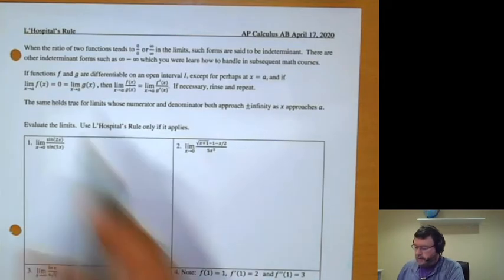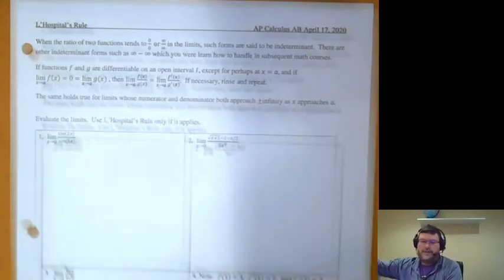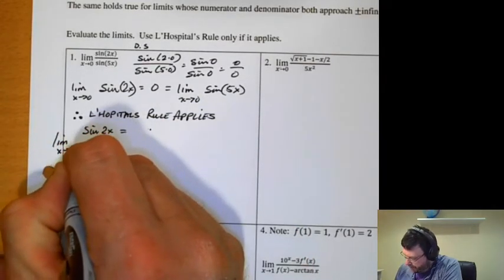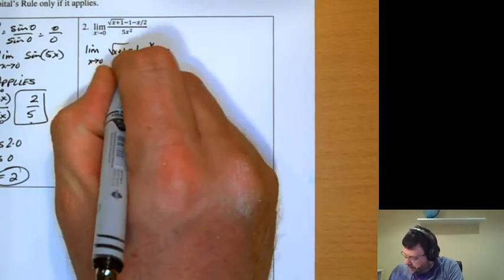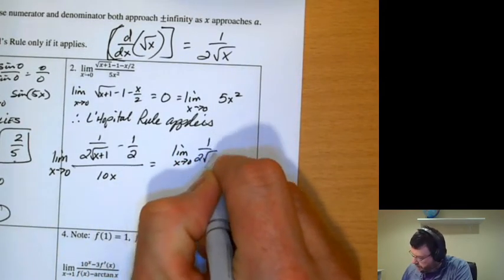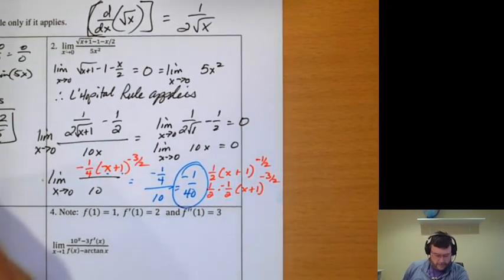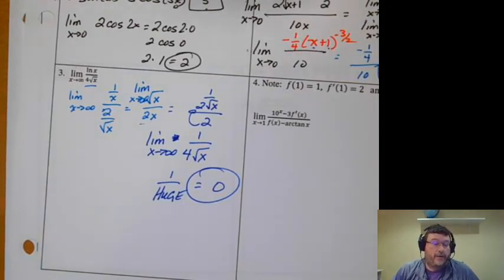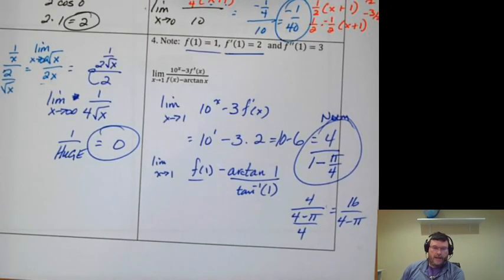L'Hopital's Rule Notes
Notes of examples of L'Hopital's Rule